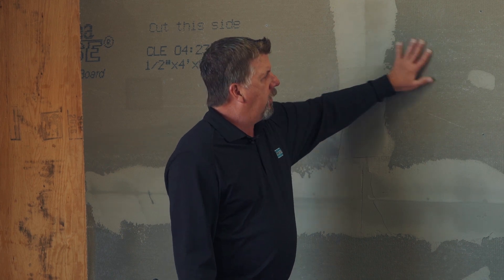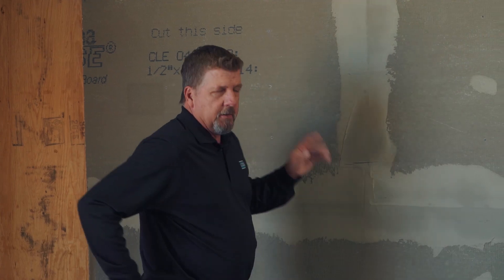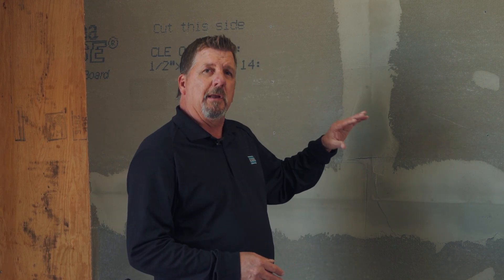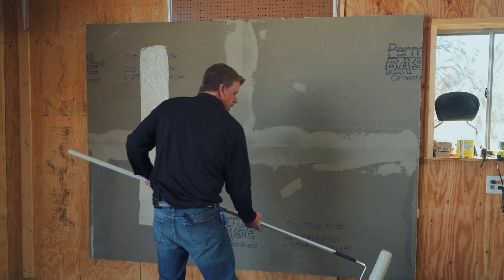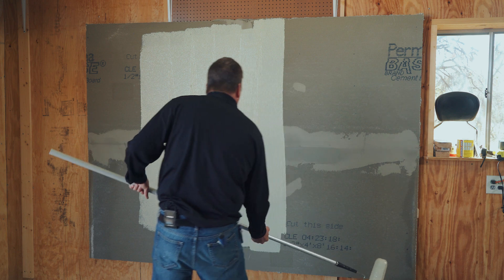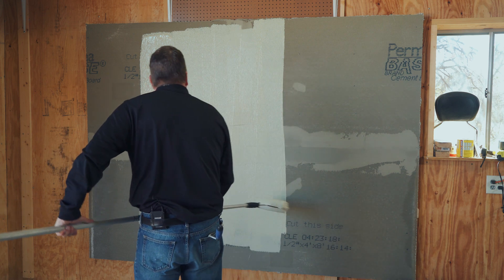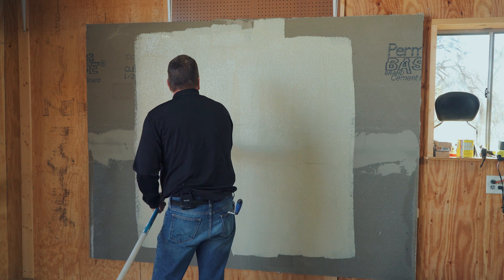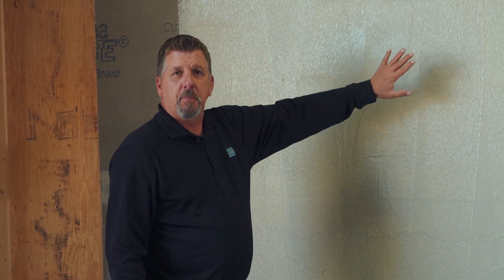Improve Building Efficiencies & Durability with Waterproofing Membrane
In this video, you'll learn about how to improve building efficiencies and durability with the MVIS™ Air & Water Barrier by LATICRETE®. It’s a single component, load bearing, fluid applied, waterproofing, crack isolation membrane and air barrier membrane. It produces a seamless, monolithic elastomeric coating and bonds directly to a wide variety of substrates. This membrane is a low VOC, self-curing, water-based formula containing antimicrobial technology used in construction where air and water barriers are required to improve building efficiencies and durability.

MVIS Air & Water Barrier is designed to enhance building longevity, save energy and increase building occupant comfort.

Uses:
• Designed for use as an air and water barrier behind exterior wall cladding
• Performs as a waterproofing and crack isolation membrane in a masonry veneer installation system when placed under exterior veneer finishes (ceramic tile, stone, manufactured stone veneer) and directly over cement backer board
• Performs as a component of a building air barrier system when placed over exterior rated sheathing. OSB, EGP
• Performs as a component of air barrier assembly when used with other wall components within the building envelope